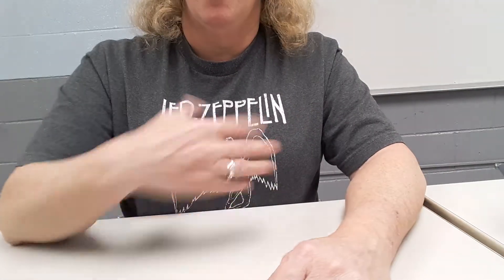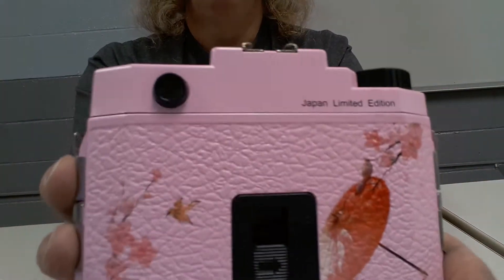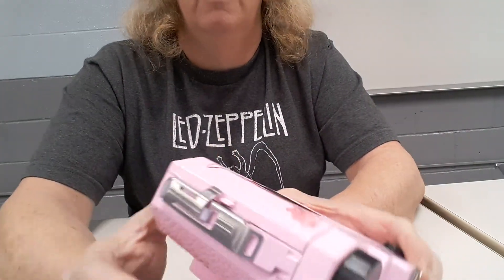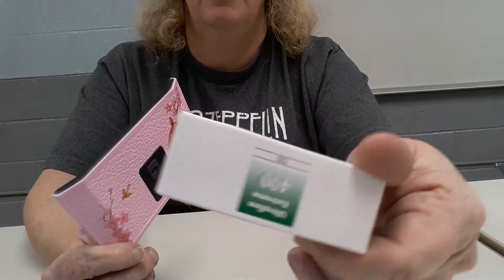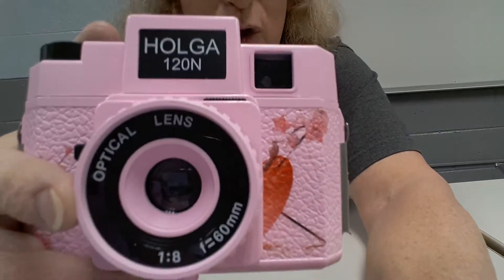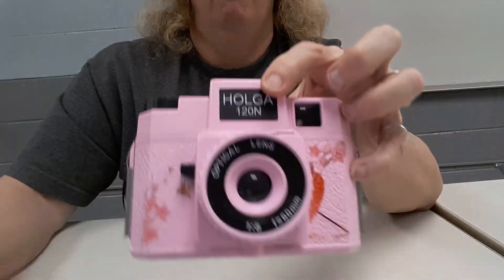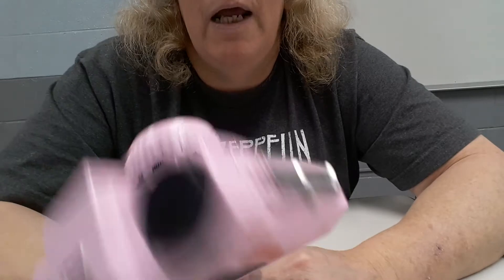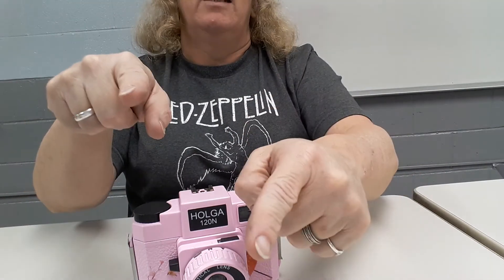Holga 120N, pretty Pink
My pretty pink Holga from Ghina, that took 2 months to get.
Who knows, it might carry the Corona virus.
Review and film loading.